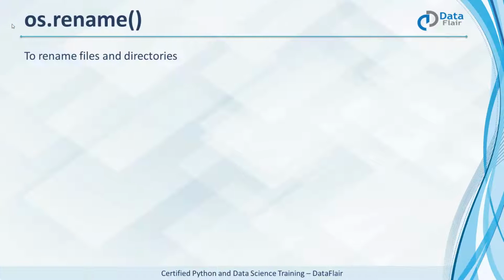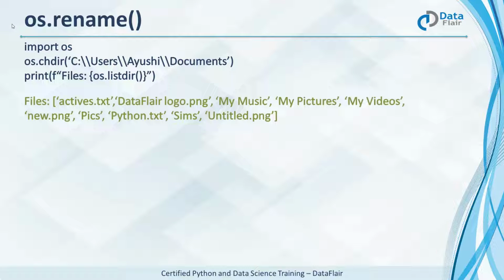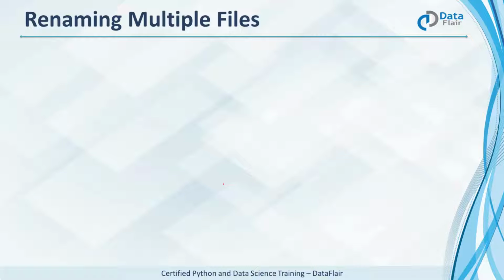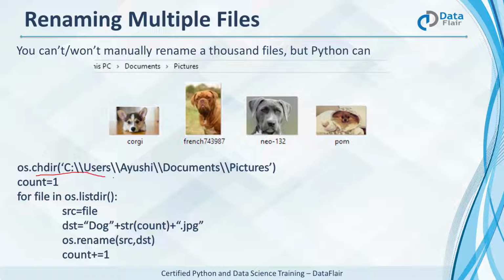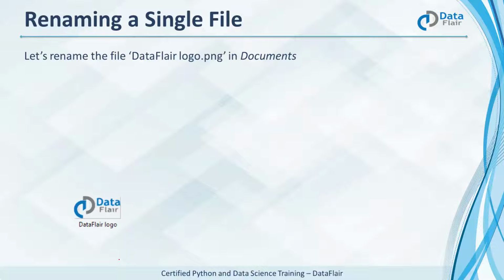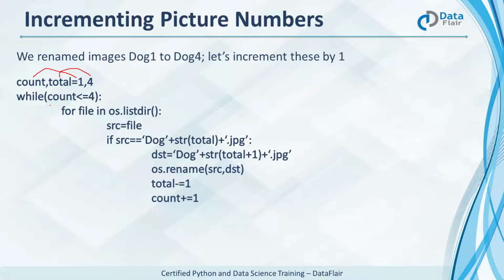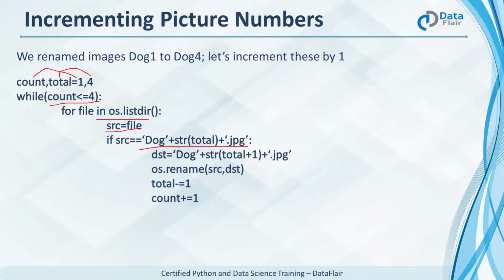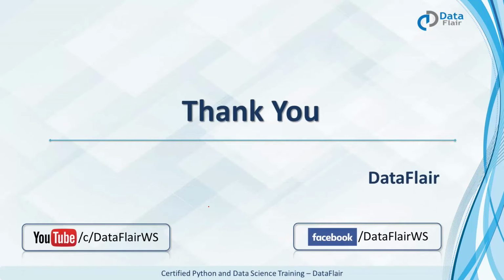Renaming Files with Python